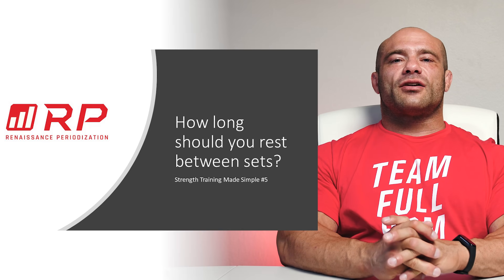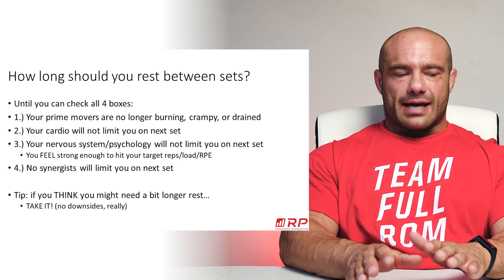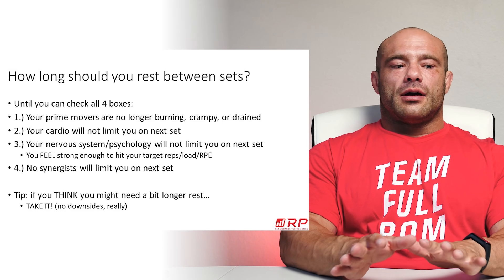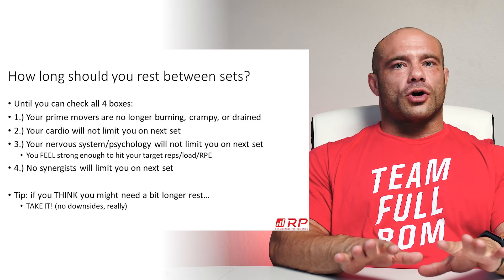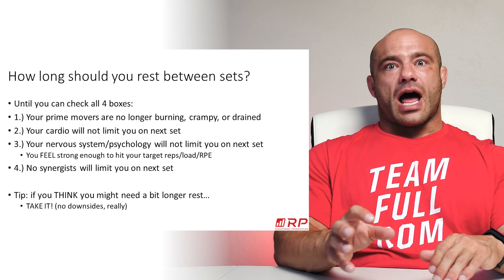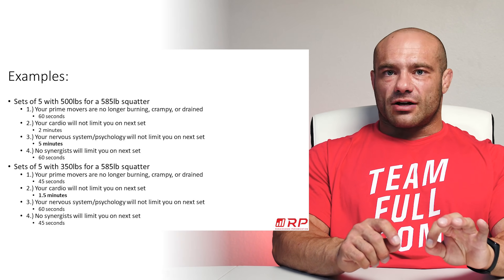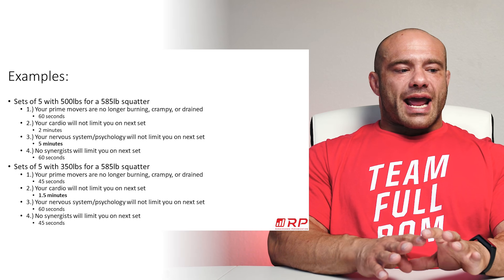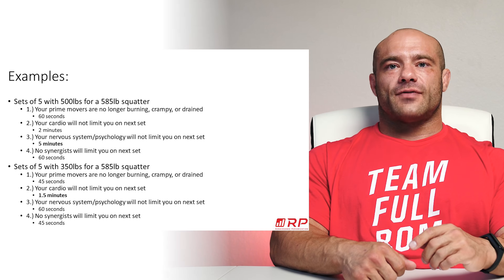How Long Should You Rest Between Sets? | Strength Training Made Simple #5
At Renaissance Periodization, we see our mission as that of delivering the most effective, scientifically sound and reliable diet and training consultation to anyone who wants to use it to achieve results. When it comes to your goals and aspirations in the areas of physique alteration, sports performance, and health, we're passionate about helping you target your time and efforts doing what works, and avoiding what doesn’t.